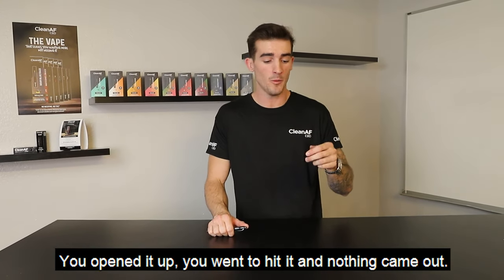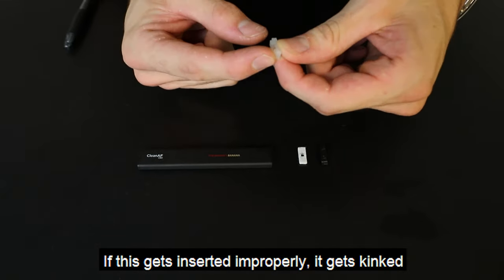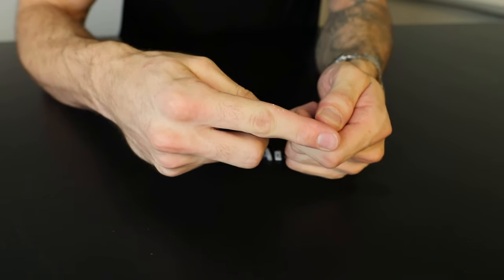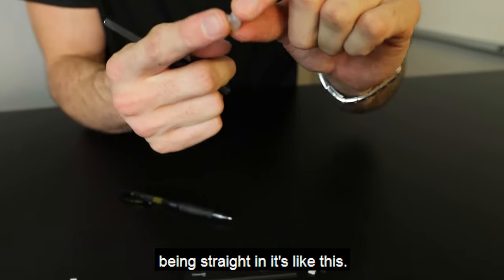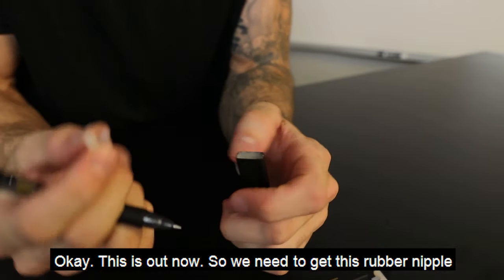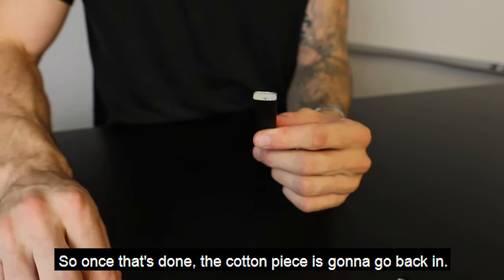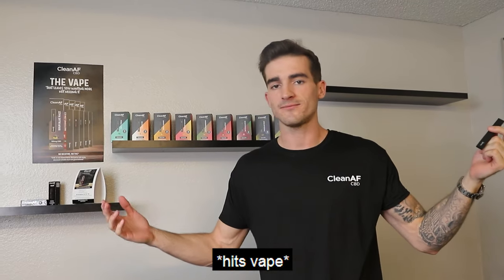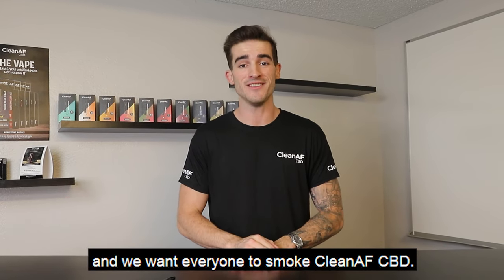How To Fix A Disposable Vape That Won't Hit - Distromike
A very easy and quick way to fix a disposable vape pen that will not draw.

This technique will work for all vapes:
Puff Bar
CleanAF CBD
Hyppe Bar
Cali Bar
Swft Pro
Buzz Bar
Bang Bar
POP Bar
SWITCH
Ezzy
BLOW

❤️ Thank you for your support! Your feedback fuels our creativity. Until next time, happy vaping! 🌬️🎉